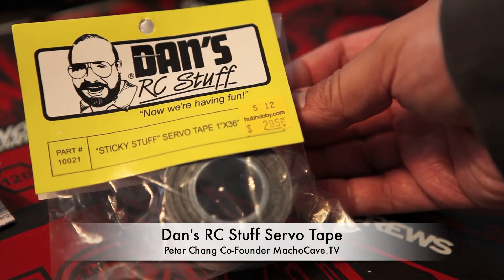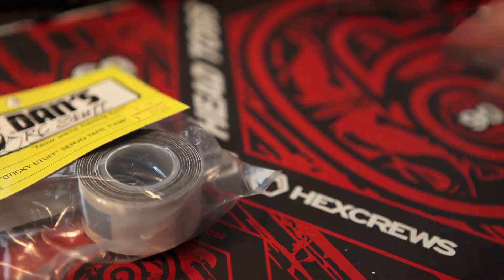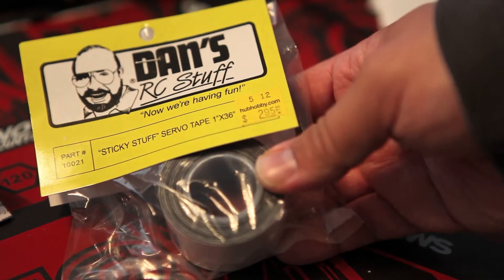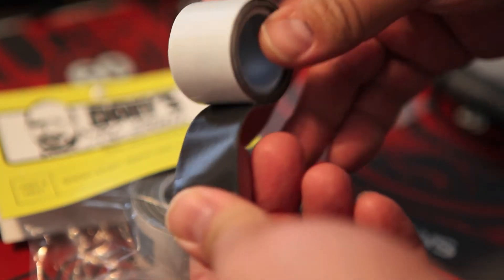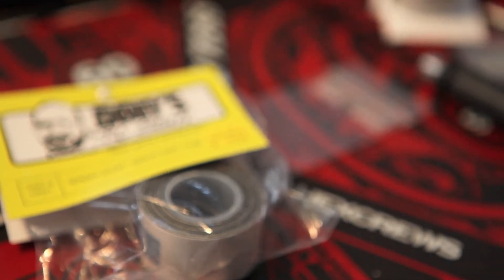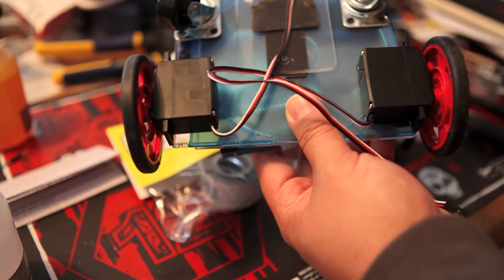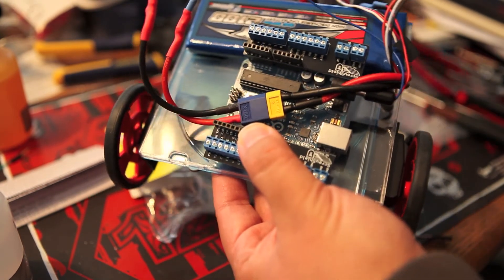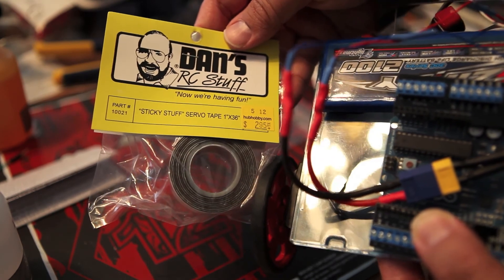Dan's RC Stuff Sticky Stuff Servo Tape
Peter Chang Co-Founder MachoCave.TV demonstrates how useful Dan's RC Stuff Sticky Stuff Servo Tape can be and some rapid prototyping uses.